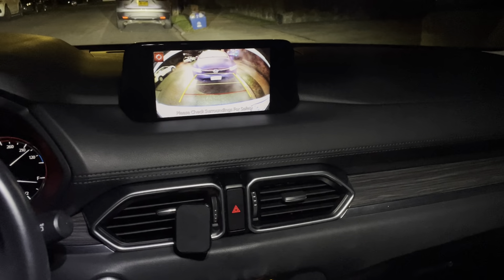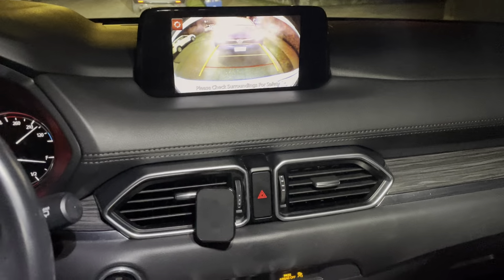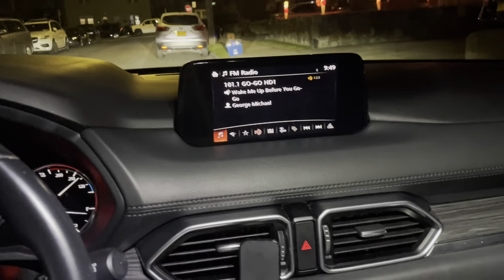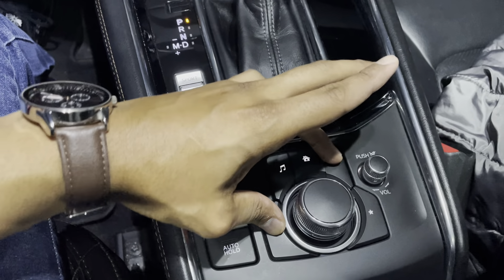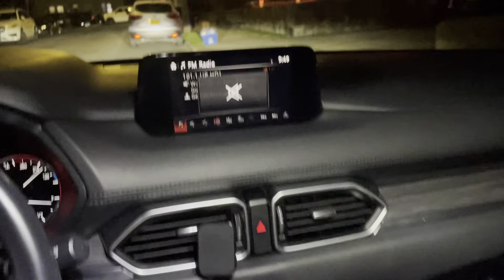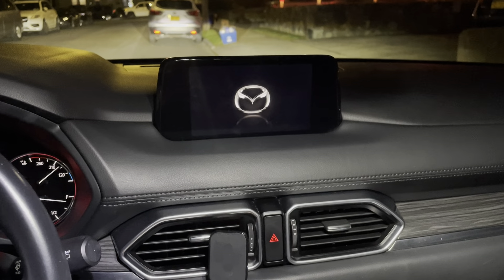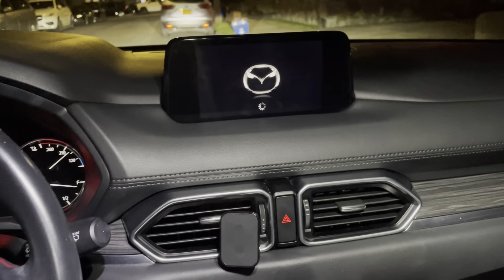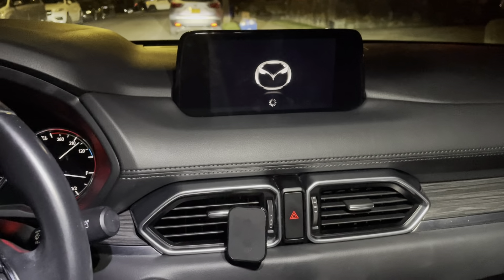Mazda CX5 backup camera not working reverse camera fix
2019 Mazda CX5 Grand Touring Backup Camera fix, reverse camera.